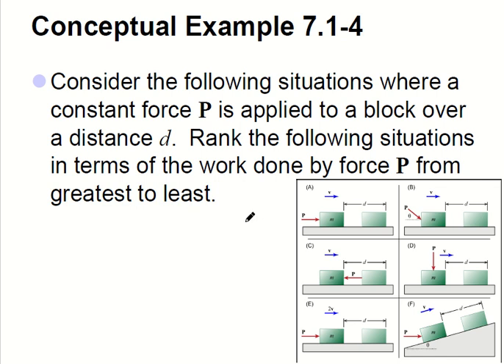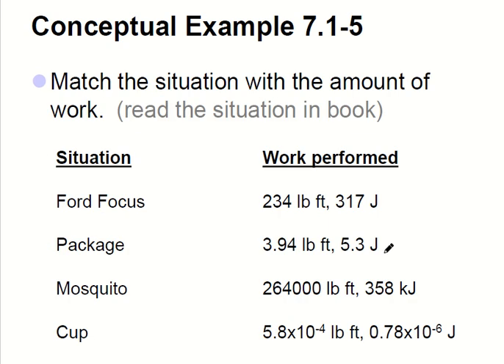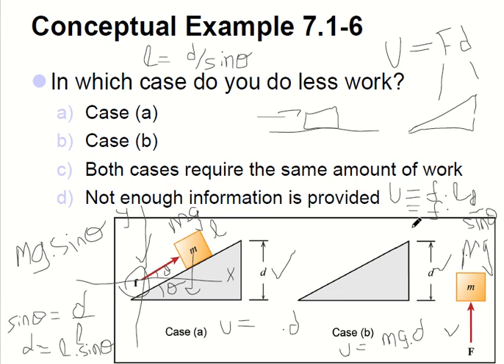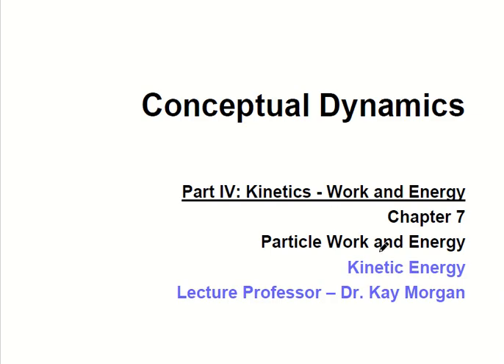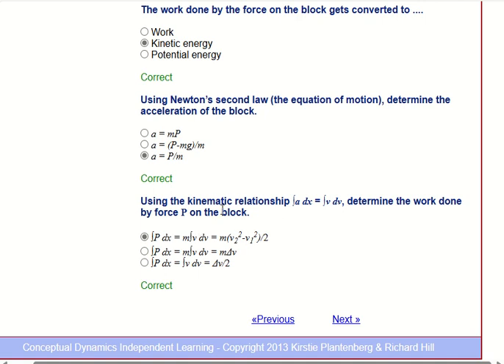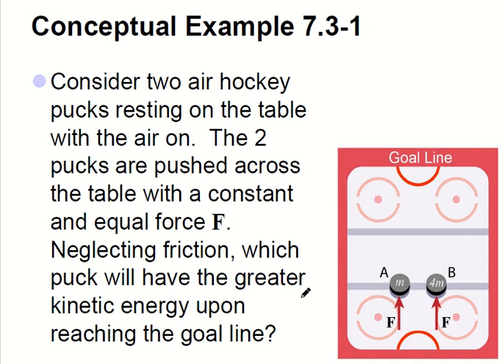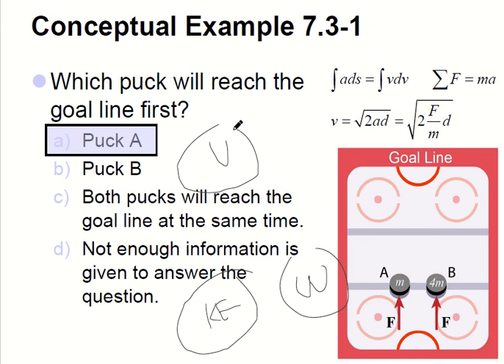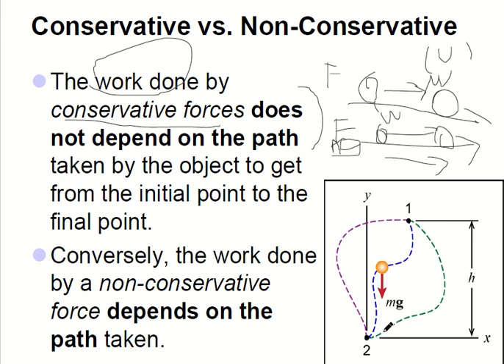Kinetics of Particle Work and Energy II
Conceptual Dynamics
Kinetics of Particle   Work and Energy
MCC-SUNY